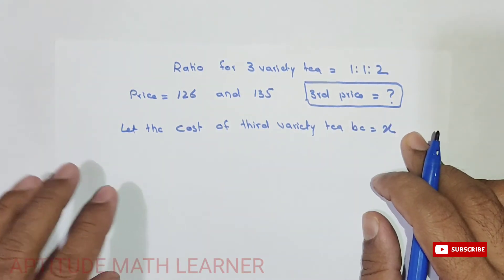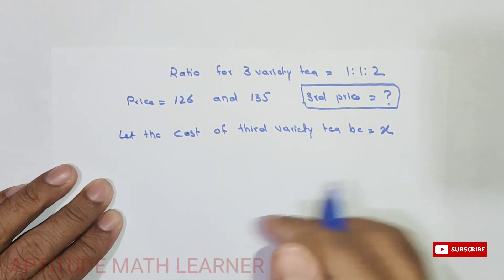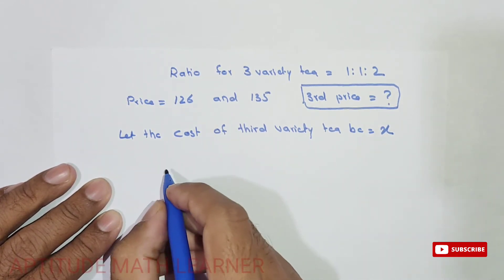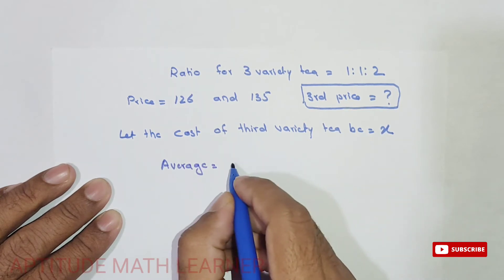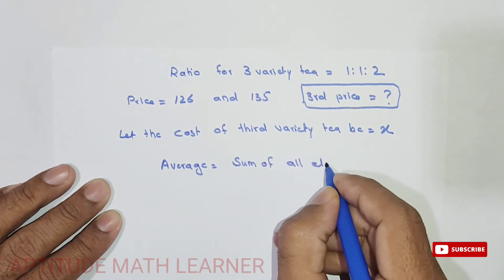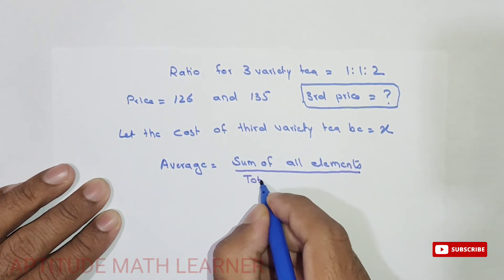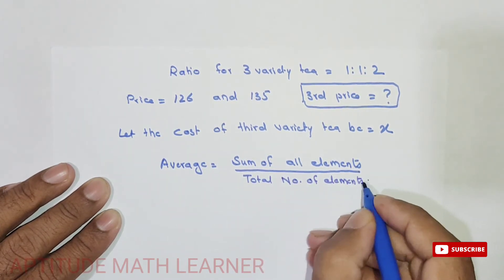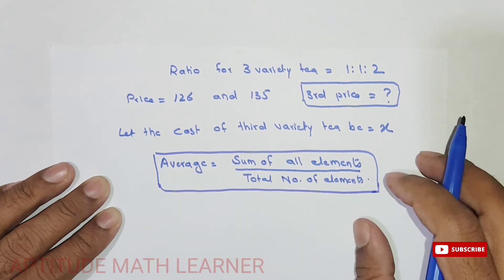Tea worth Rs. 126 per kg and Rs. 135 per kg are mixed with a third variety of tea in the ratio .....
Tea worth Rs. 126 per kg and Rs. 135 per kg are mixed with a third variety of tea in the ratio 1 : 1 : 2. If the mixture is worth Rs. 153 per kg, what is the price of the third variety per kg ?